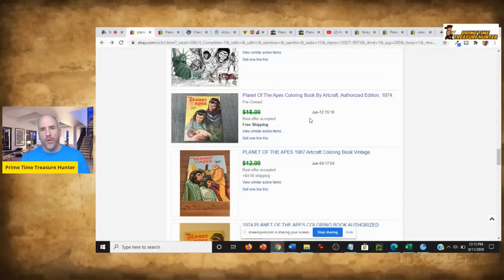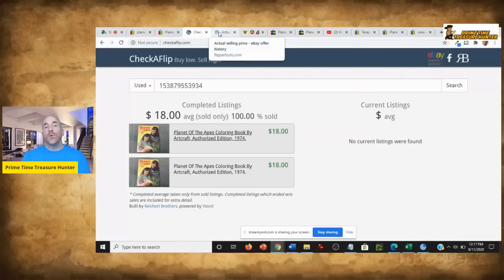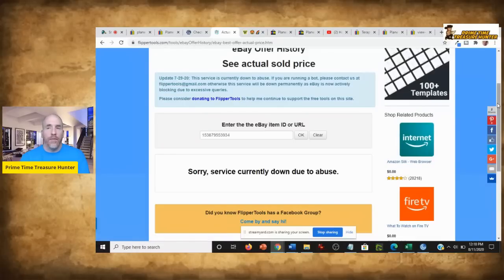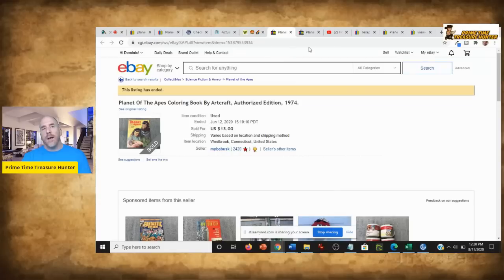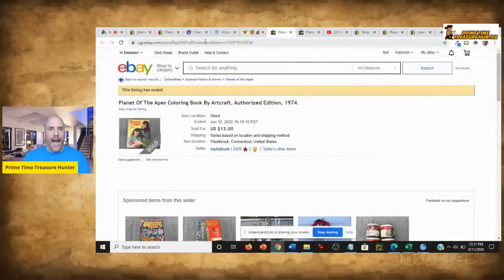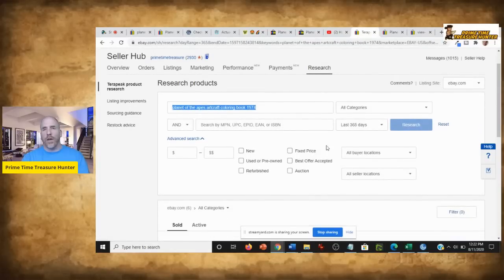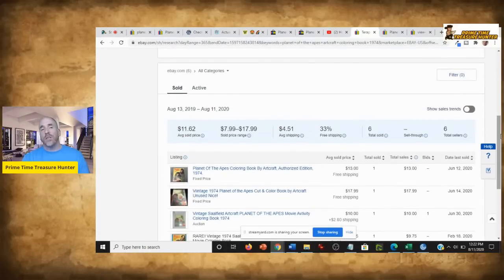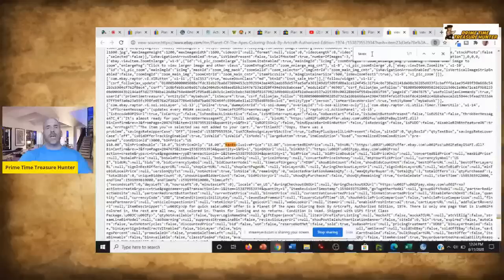UPDATE: Ways to Find the Actual Sold Price for Best Offers on Ebay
In this video, I review the various ways to find the actual sold price for best offers on ebay, including one that does not require you to leave the item page.

Code to place in browser and enter item number at the end:

Safari instructions for viewing the page source:

Click on Safari menu,  Preferences,  Advanced
Check "Show Develop menu in menu bar"
Close the Preferences window
Go to the Develop menu,  Show Page Source

500 Thermal Labels (4x6)

POLYMAILERS:

100 Metronic 24x24 Poly Mailers

100 iMBAPrice 10x13 Poly Mailers

TAPE (INVISIBLE)

12 Pack of Tape

TAPE (PACKING)